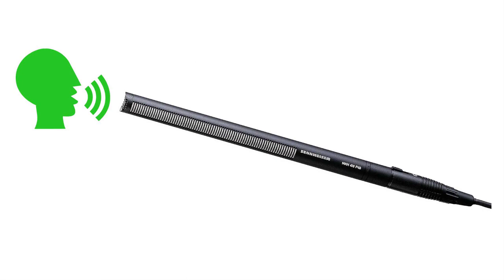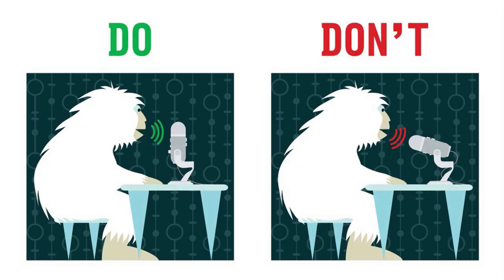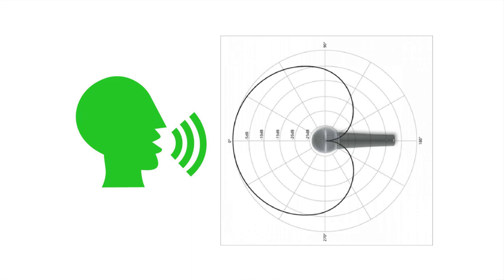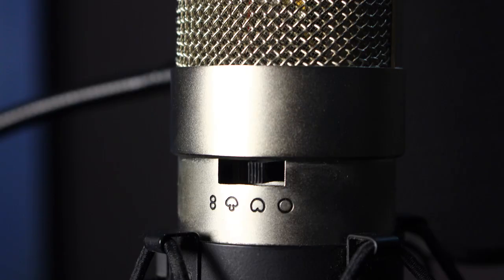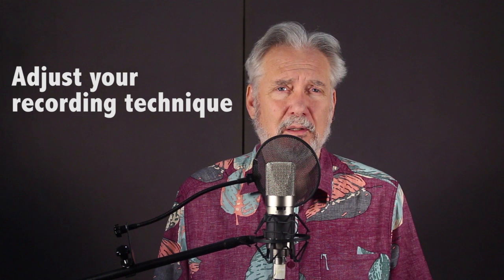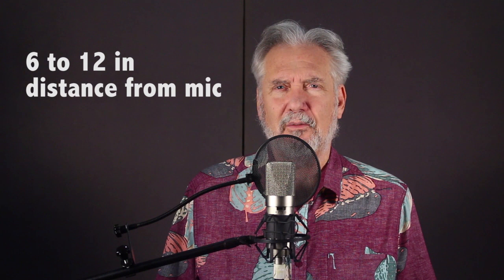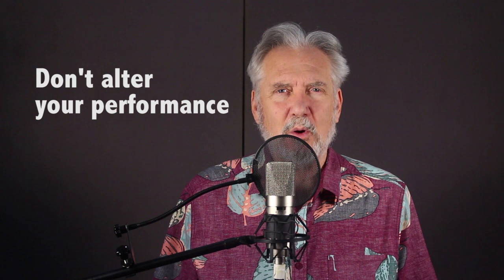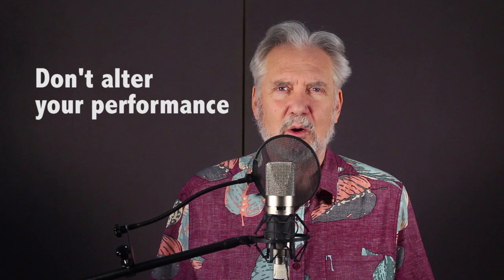Secret Microphone Technique for Voice Over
FREE VO LESSON & EVALUATION: Take this FREE Voiceover Lesson and then record and upload your MP3 for my evaluation
Suggestions to follow to get a consistent, clean recording no matter what style of voice over you perform.

I have LIVE ZOOM Voiceover Classes which are virtual classes that meet over the zoom app on scheduled days. Class size is limited to 4-6 students. You get immediate feedback from me and all your work is recorded and available to download.

I have ONLINE VIDEO Voiceover Classes. These are videos with worksheets and PDF downloads. You can go through the lessons at your own pace and repeat any section at any time.

Best of Success!
William Williams